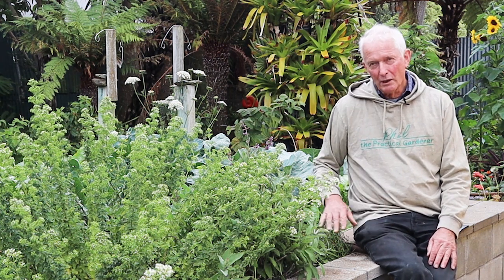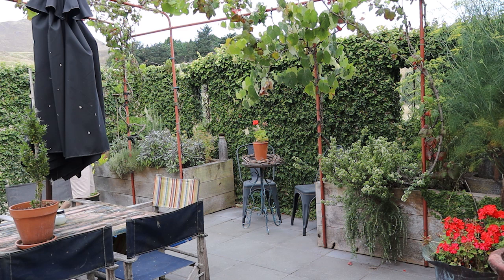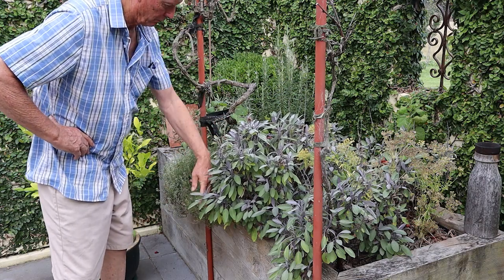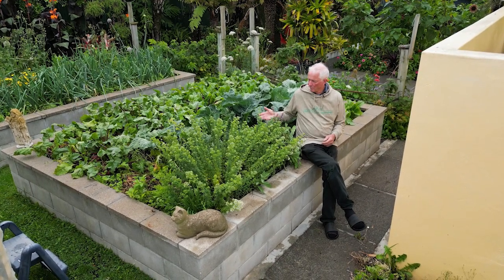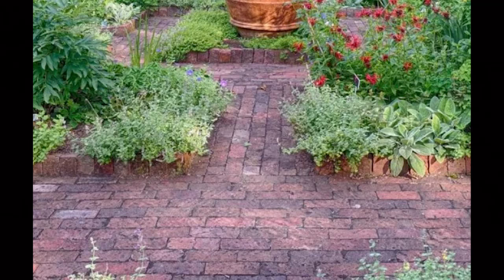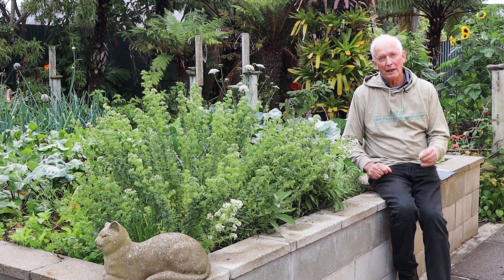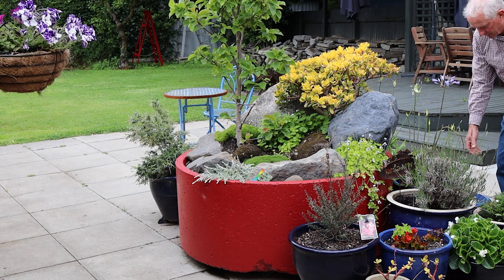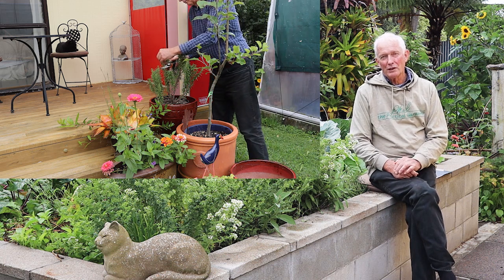How to plan your herb garden to get fabulous results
Explains the five essential things to consider when planning a herb garden: Position; Soil; Accessibility; Maintenance; and Aesthetics. Each factor is illustrated with practical examples. Covers three main styles that can be used: cartwheel, knot garden, and container garden.

00:00 - Introduction
01:17 - Position
01:40 - Soil
02:05 - Accessibility
02:25 - Maintenance
03:01 - Aesthetics
03:45 - Cartwheel design
04:10 - Knot garden / Parterre
04:36 - Container garden

Thanks for thumbnail and diagrams to Tim Garman (Silver-i Design).

Also for garden images: The Chelsea Flower Show, Lois Allan.